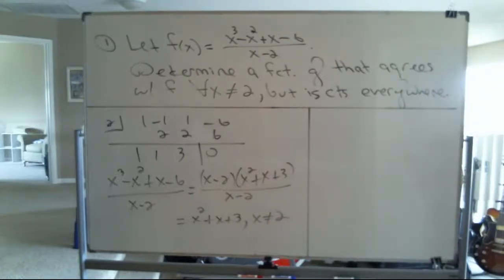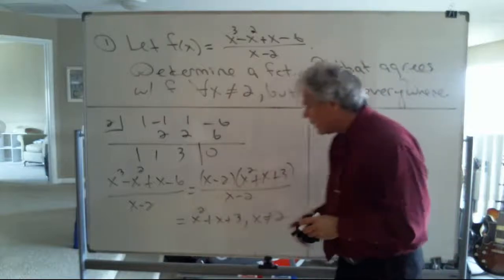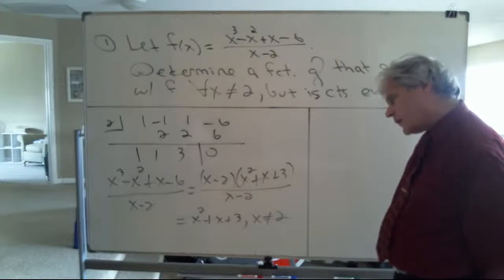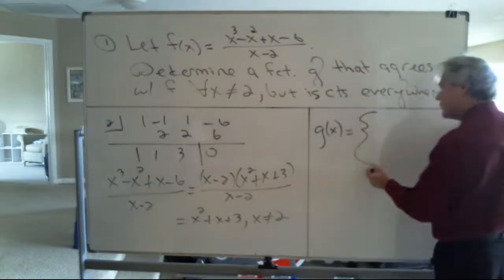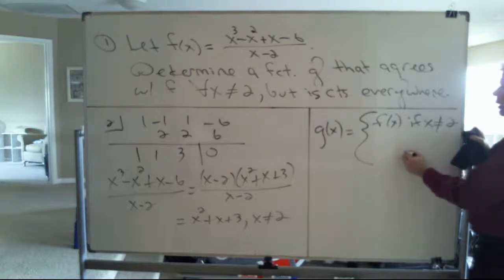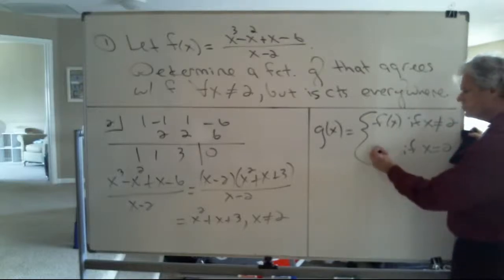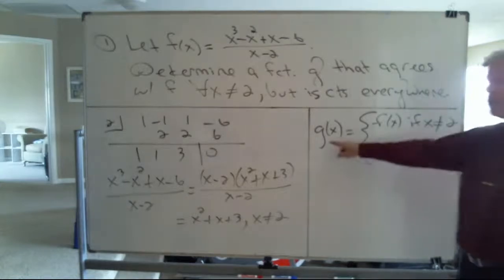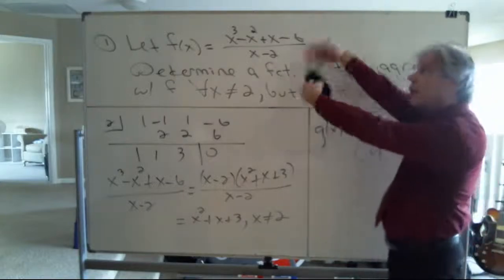Math 30, Continuity 2